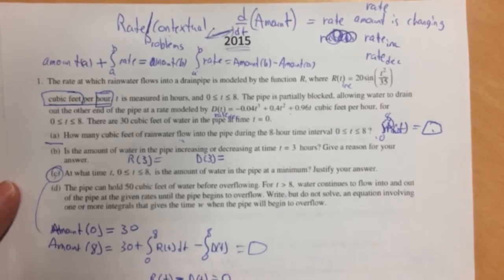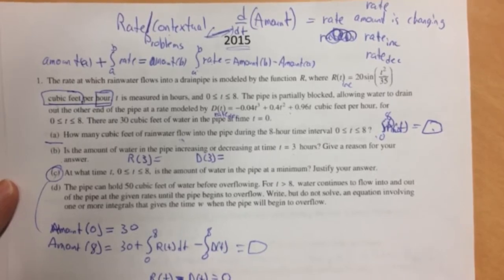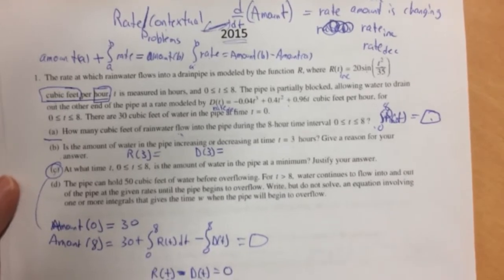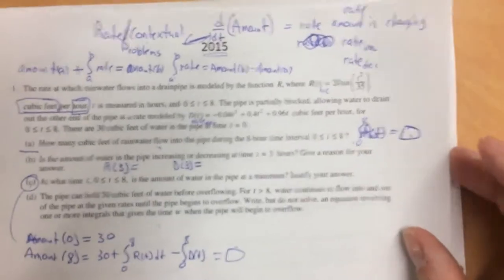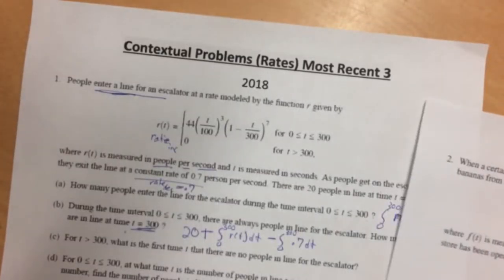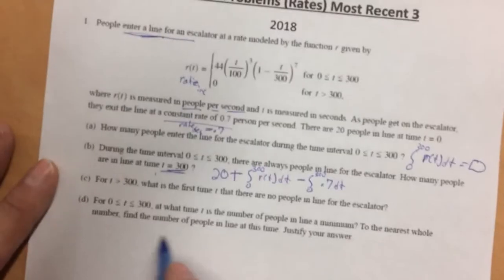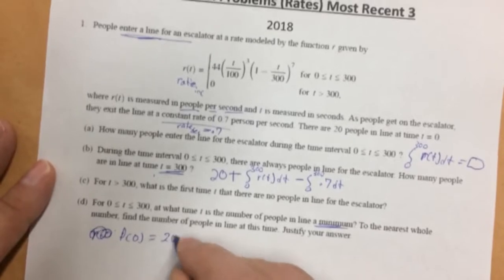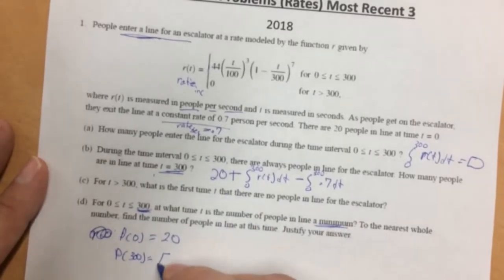Rates (Contextual) FRQ Part 2